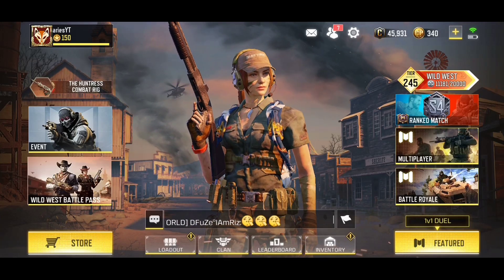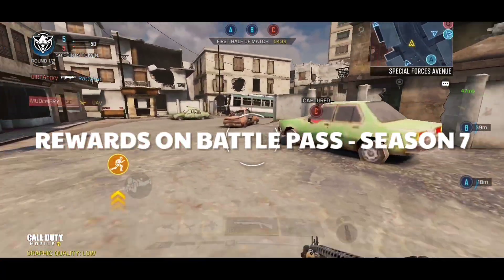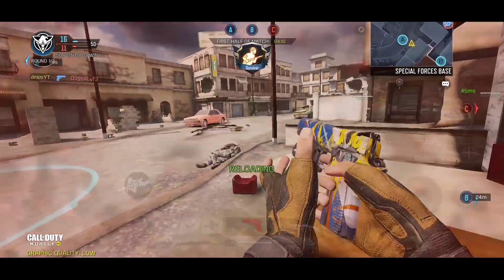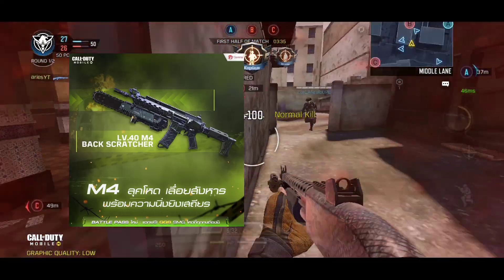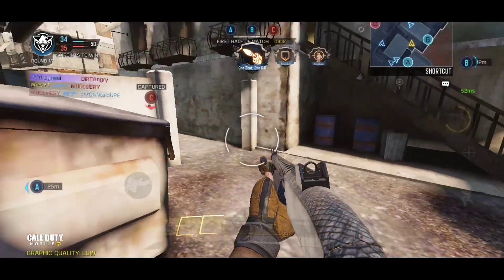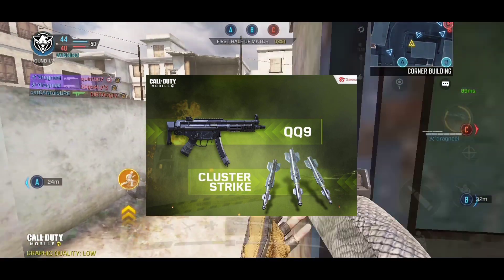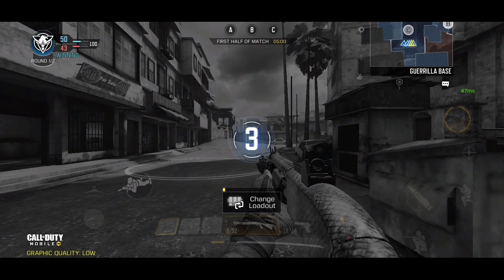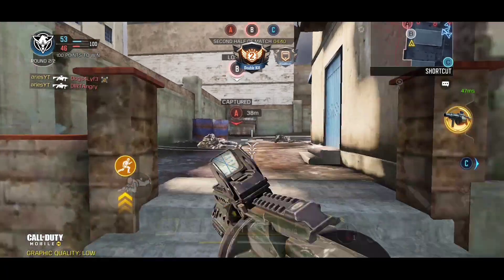SEASON 7 BATTLE PASS REWARDS in Call of Duty Mobile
SEASON 7 PREMUIM BATTLE PASS & FREE REWARDS.

♈ HELP ME TO REACH 5,000 SUBSCRIBERS BEFORE THE END OF THIS YEAR. ♈

IGN: ariesYT
Clan: WPG (LEVEL 10)

Video Editor: Kinemaster
Photo Editor: Pixellab

ALL THE IMAGES/PICTURES AND MUSICS USED IN THE VIDEO BELONGS TO BE RESPECTED OWNERS.